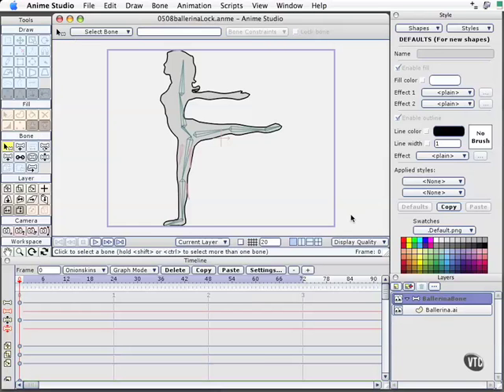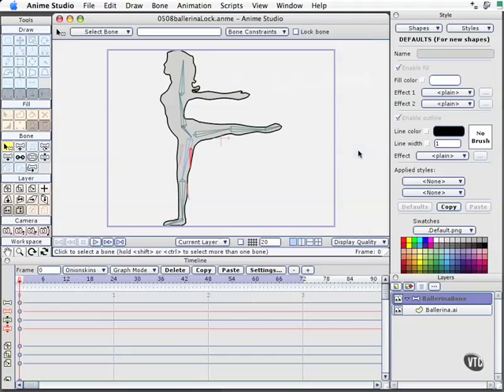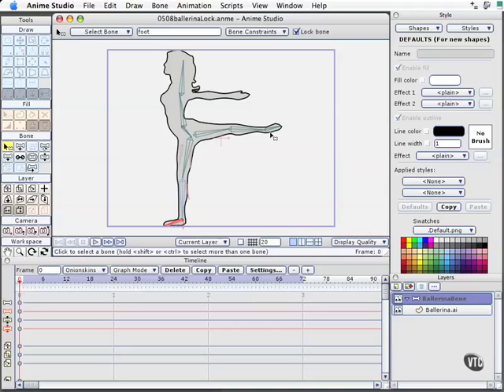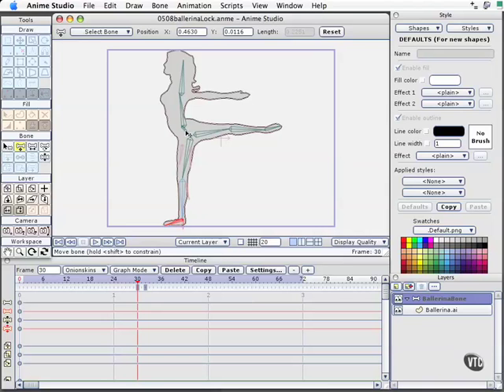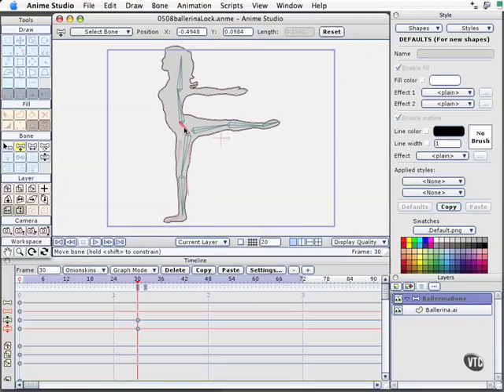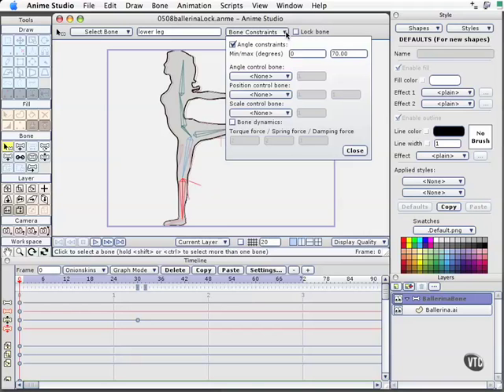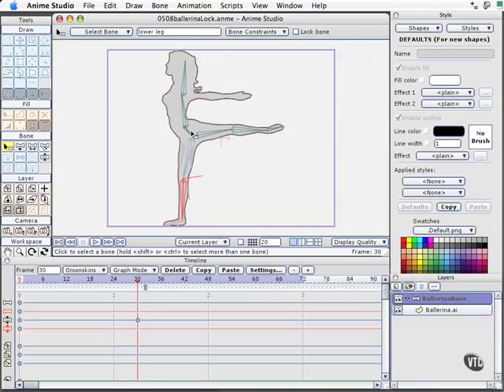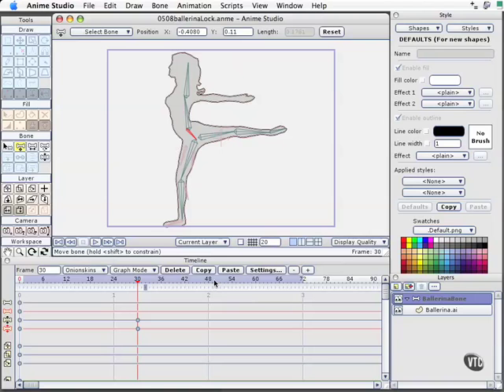05 08. Bone Locking-Anime Studio Pro Tutorial